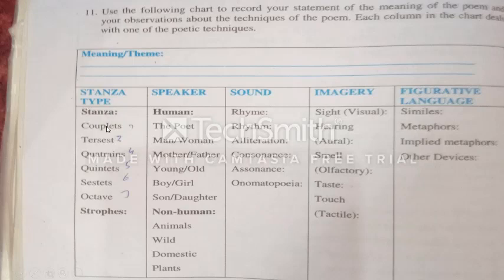ENGLISH CLASS 11th LECTURE 8